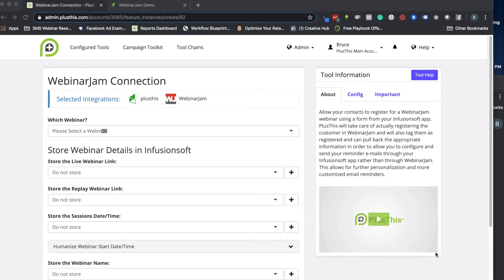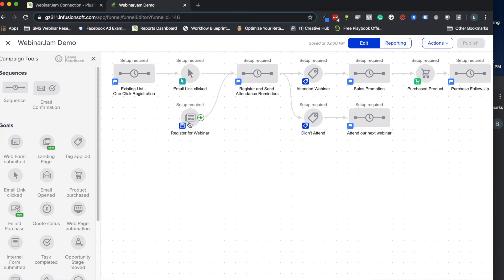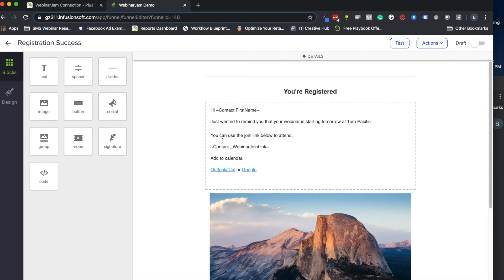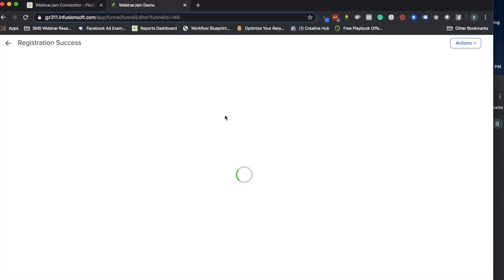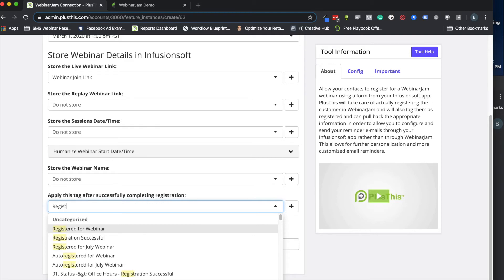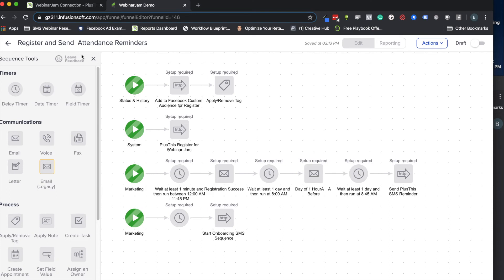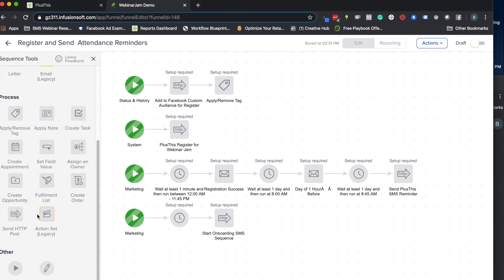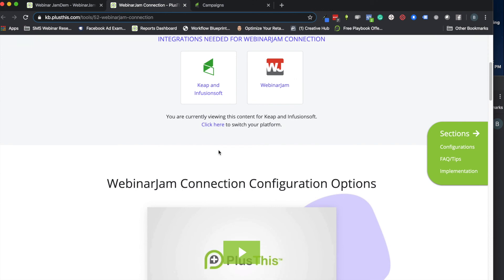Infusionsoft - WebinarJam Tool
Register records for webinars and store the join and replay links in custom fields so you can merge them into your emails. Contacts will be created and stored in your Marketing CRM.